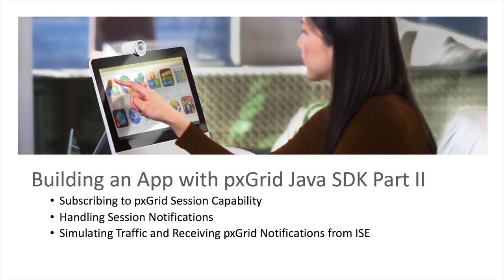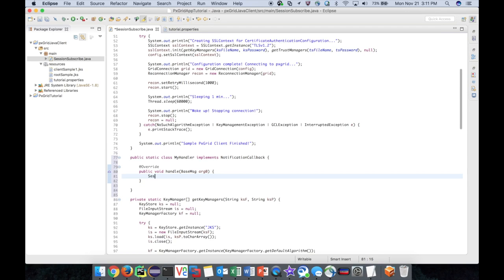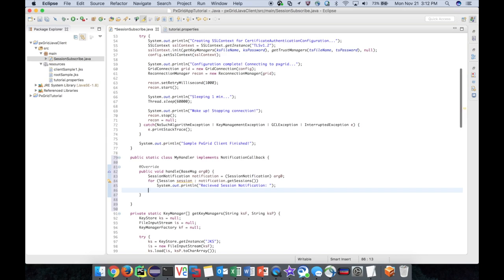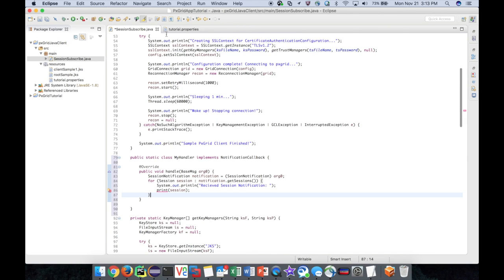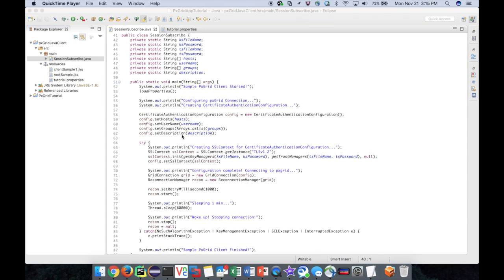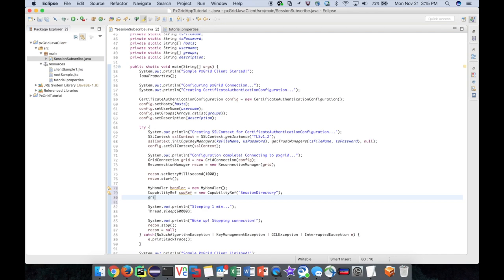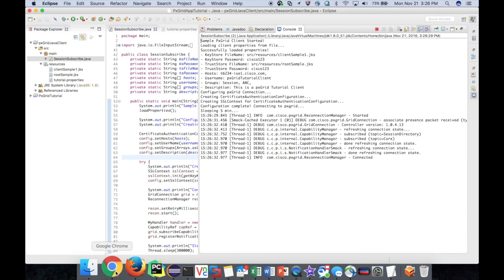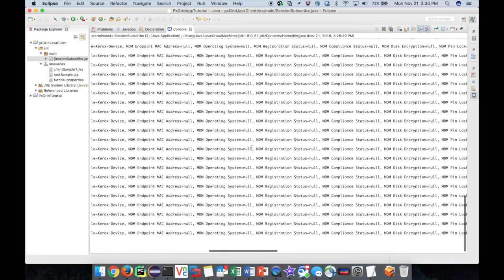pxGrid Video 5 Building an App with pxGrid Java SDK Part II